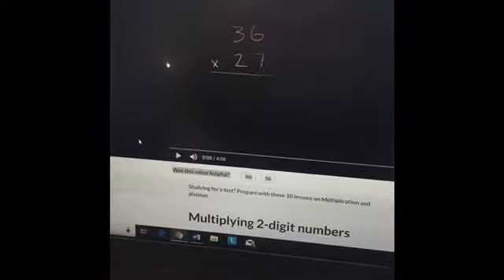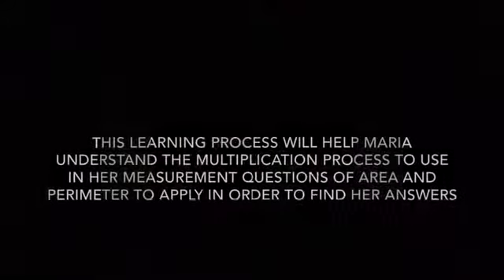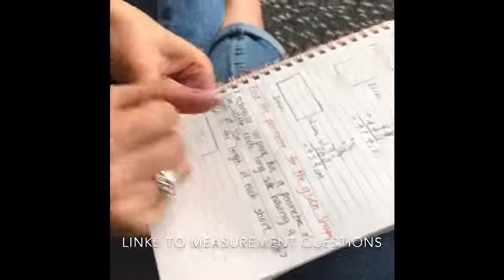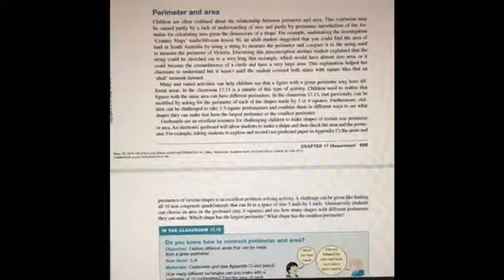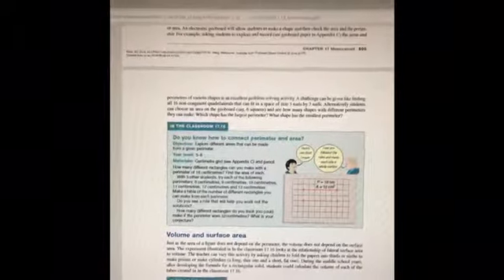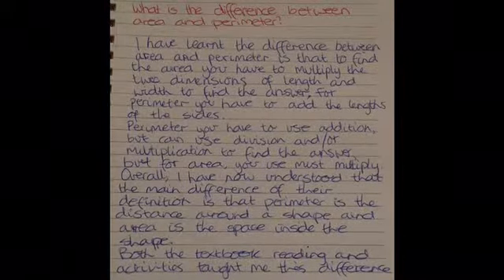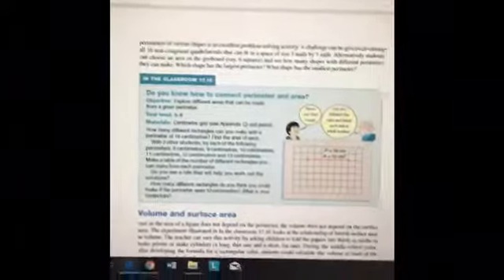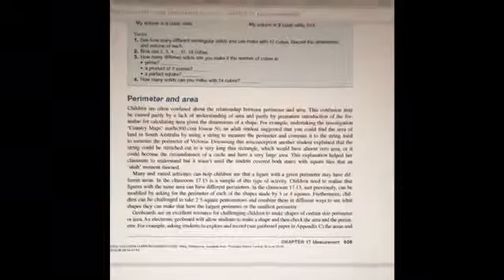ASSESSMENT 2/PART A -EEC1109